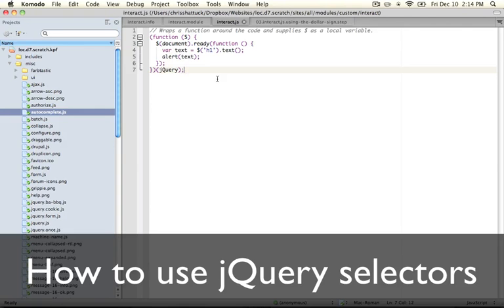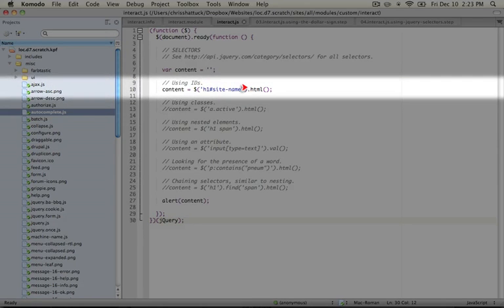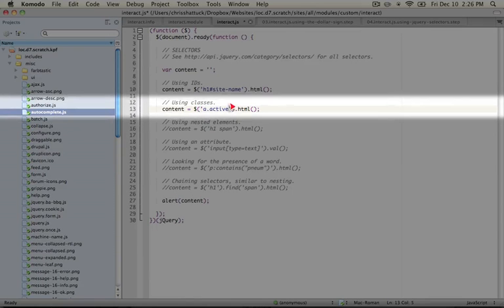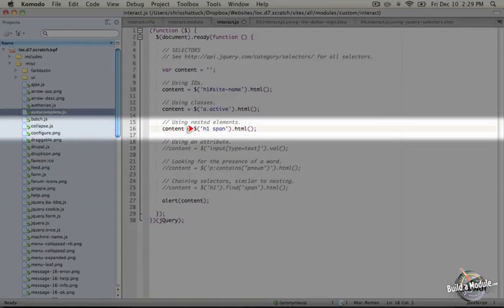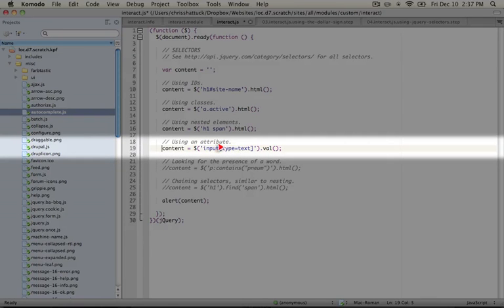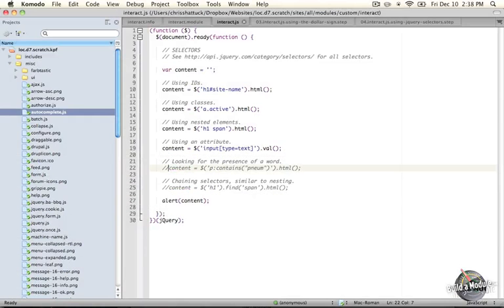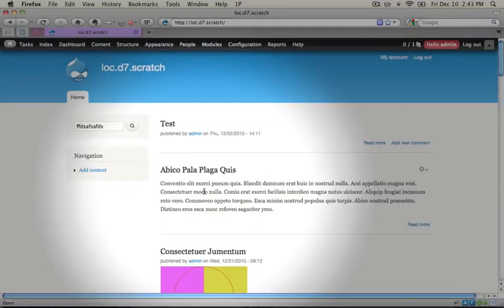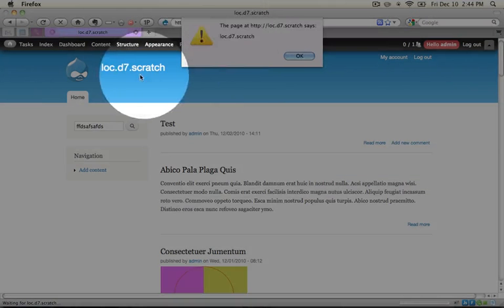121. How to use jQuery selectors (a Drupal how-to)